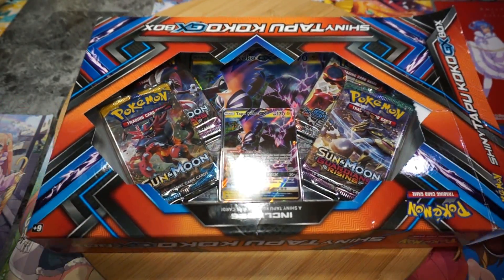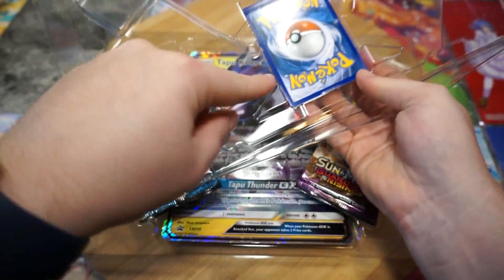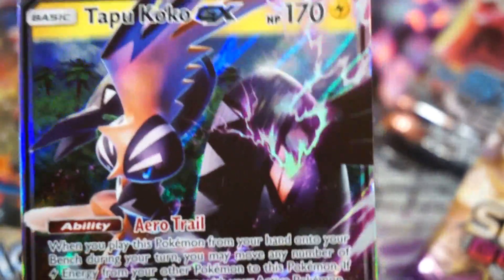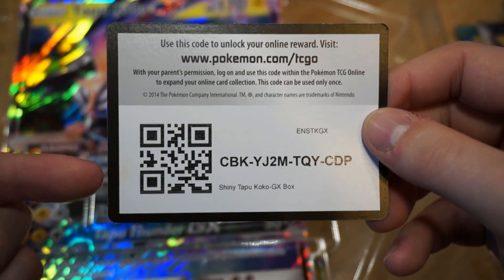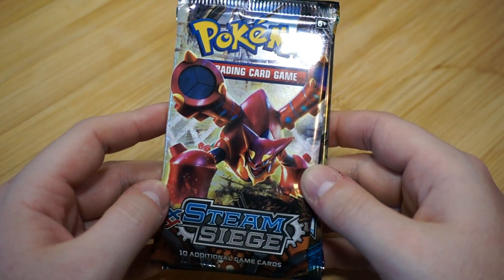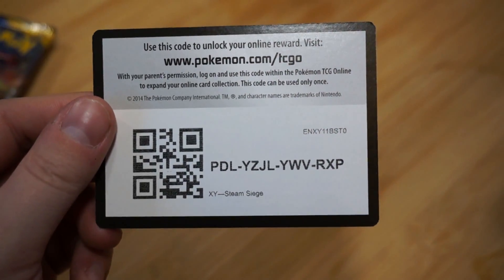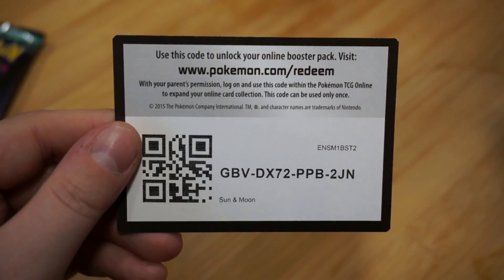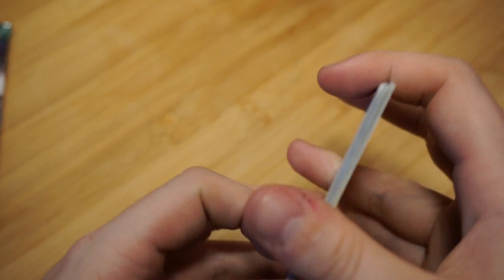Pokémon TCG: Shiny Tapu Koko-GX Box